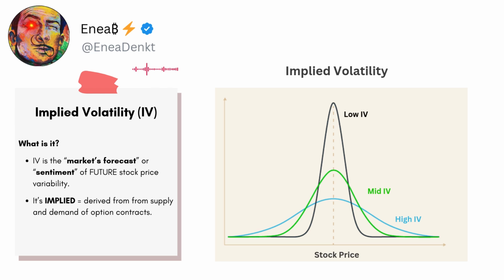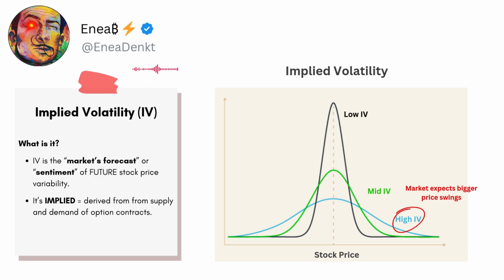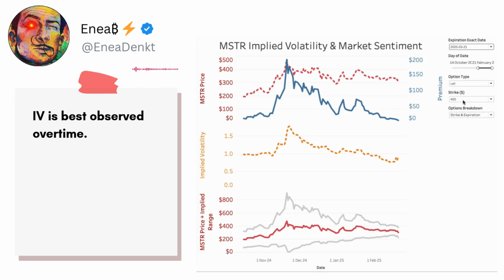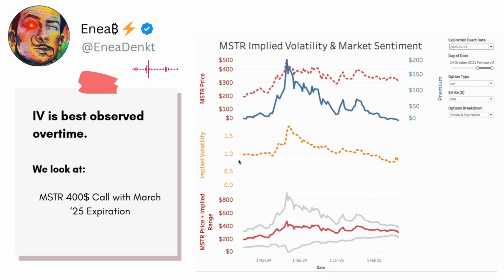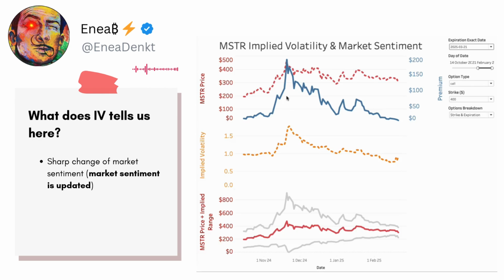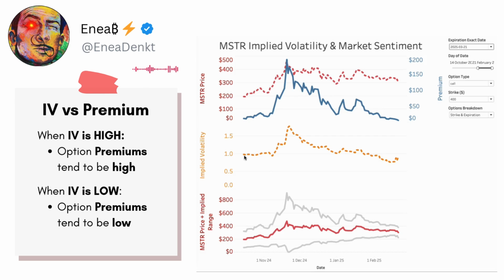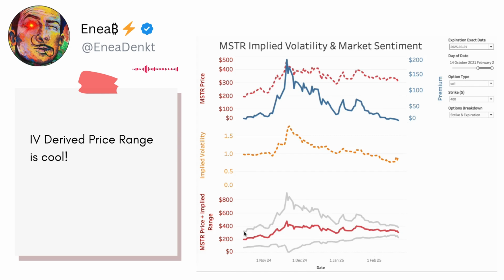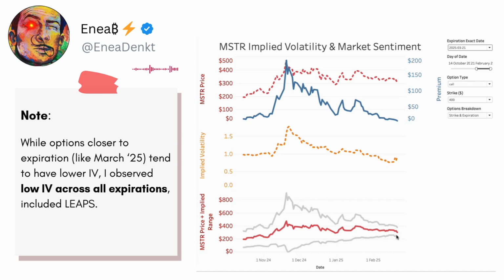Ep. 2 - Mastering MSTR Implied Volatility & MARKET SENTIMENT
Mastering MSTR Implied Volatility & MARKET SENTIMENT.

In this video I explore this question: what is IV and what does it tell us about Q4 MSTR's Price rally and recent slowdown?

Topics:

- Understanding Implied Volatility (IV) and its insights

- Market Sentiment Shifts: Q4 MSTR Rally vs. Recent Slowdown

- Current Market Expectation of MSTR future price movements

P.s. skip to minute 1:20 if you are already very familiar with IV.